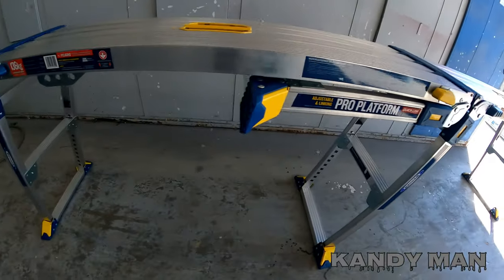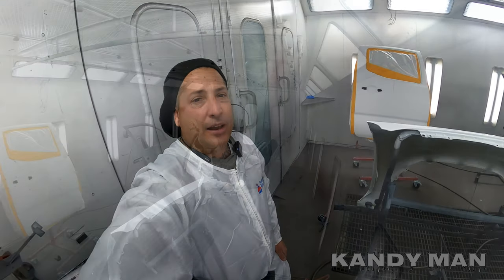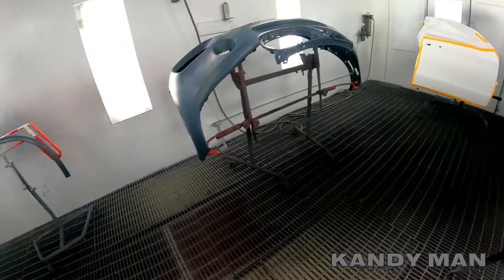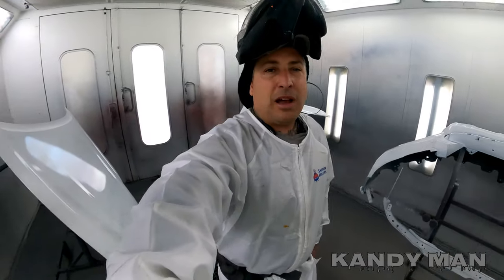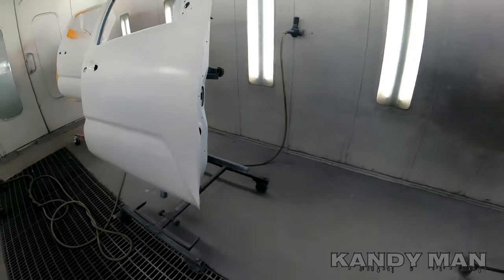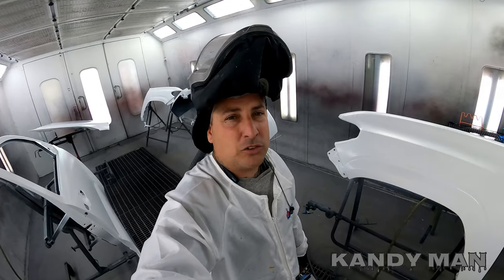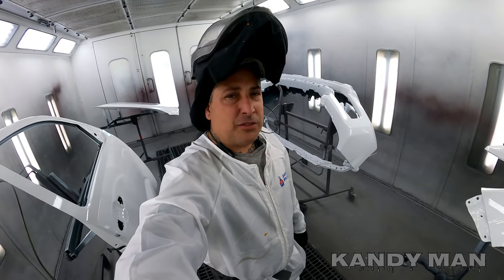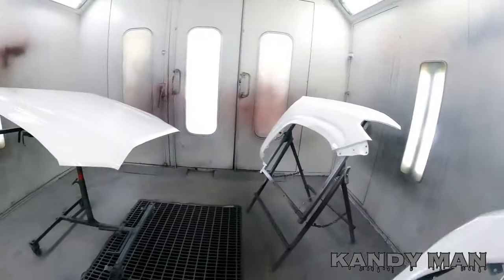AN OLDIE BUT A GOODIE